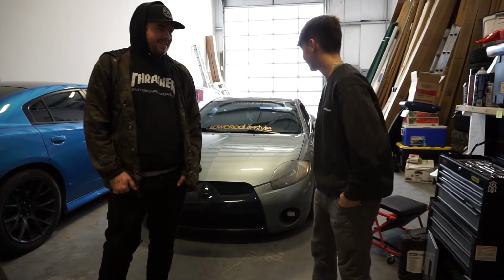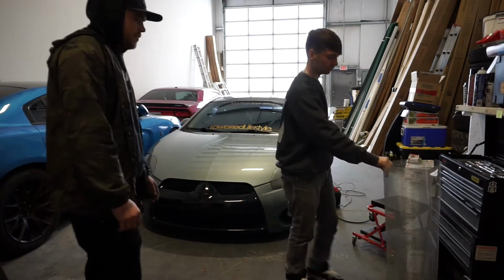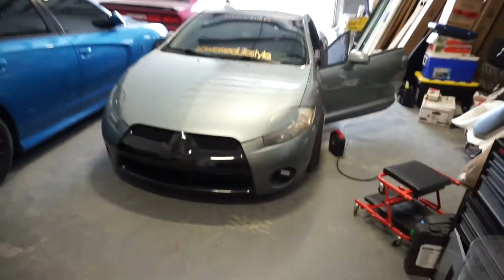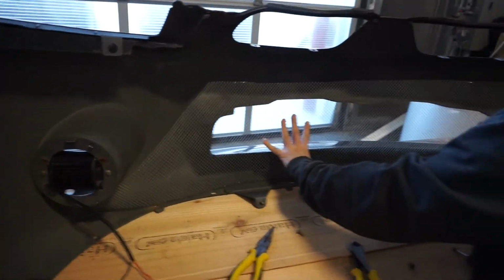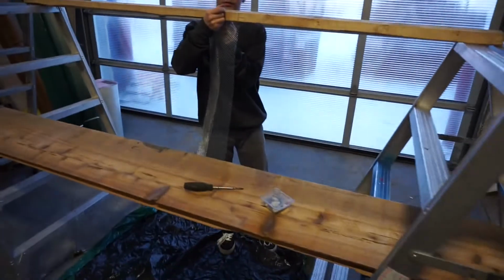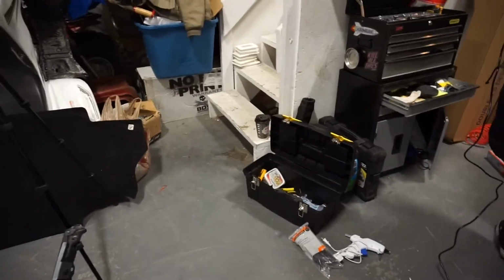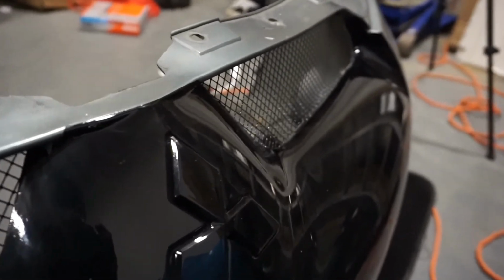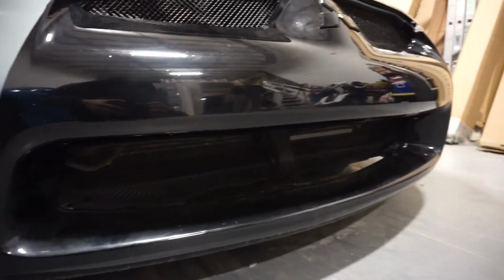DIY CUSTOM MESH GRILL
in this episode we do a diy mesh grill ! with the help of Andre ig @andre_drizzy  jonah and channels ig @stancexeast

music used below